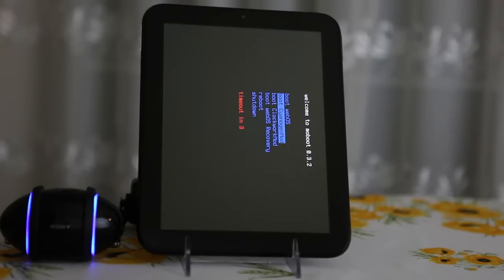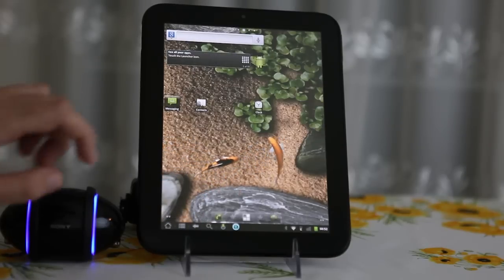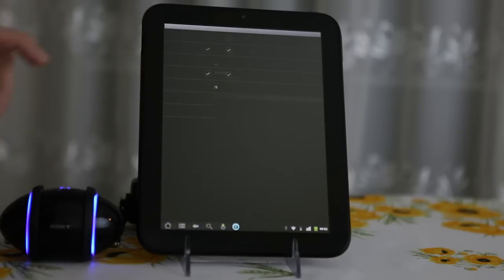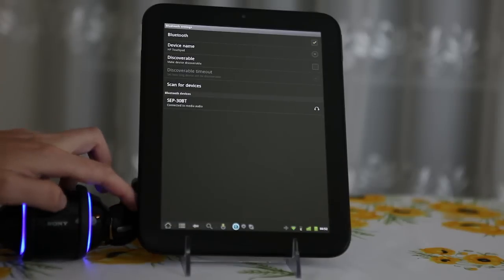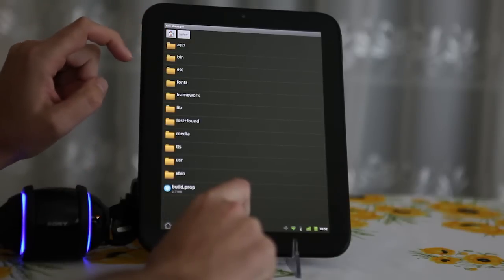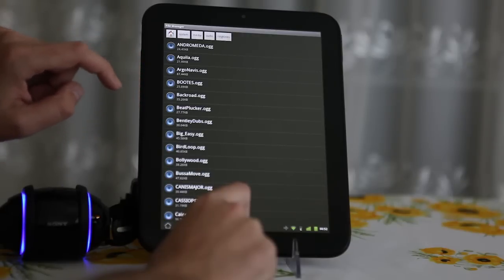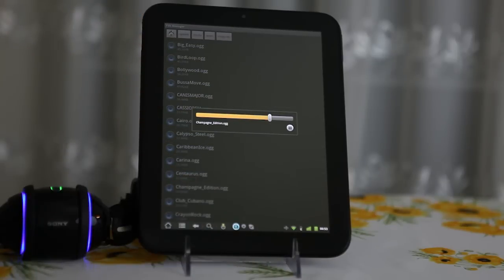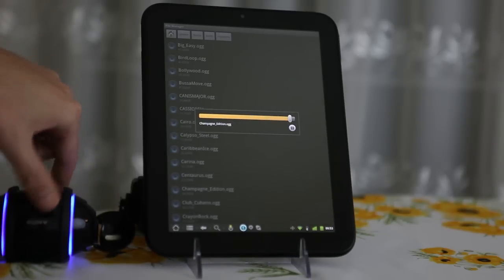CM7 progress update - BT and netflix, first alpha.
Another boring progress update for those who are still interested.

First public alpha released.